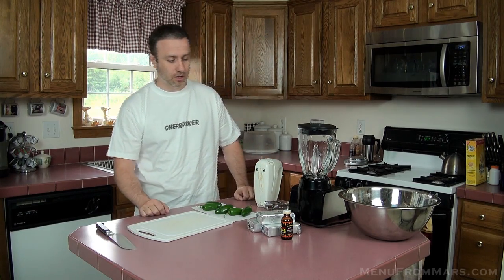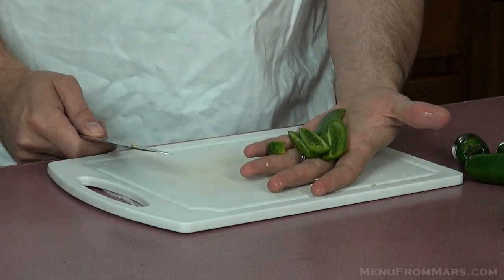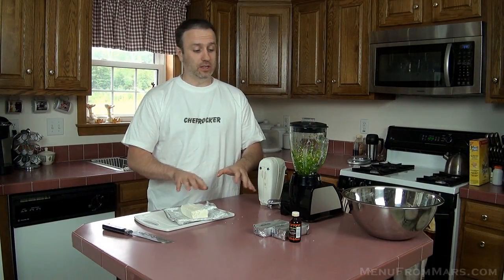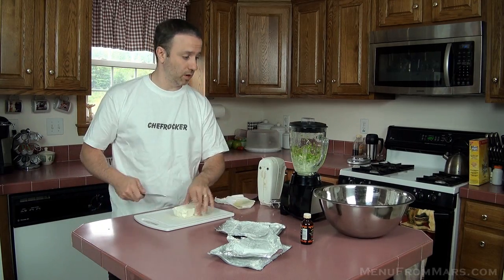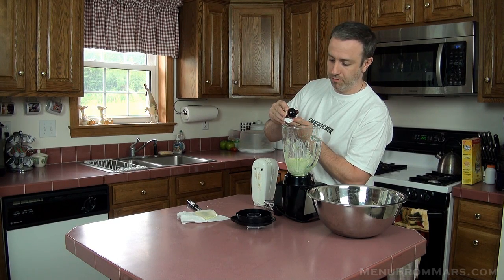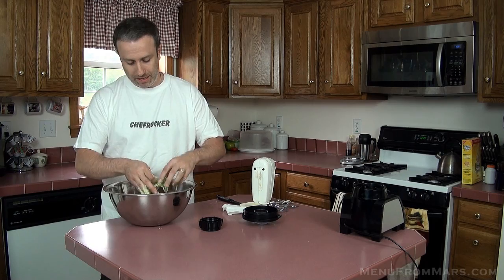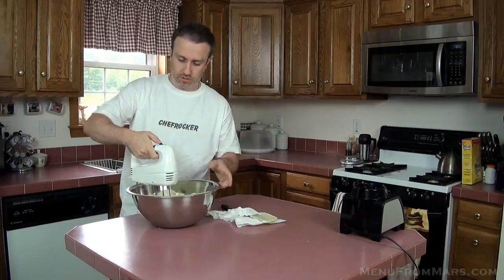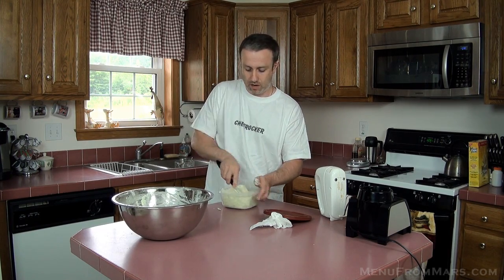EP11001 - Jalapeno Cream Cheese Dip! Menu From Mars!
A simple original Jalapeno Cream Cheese dip!